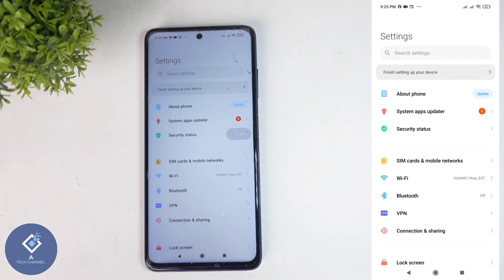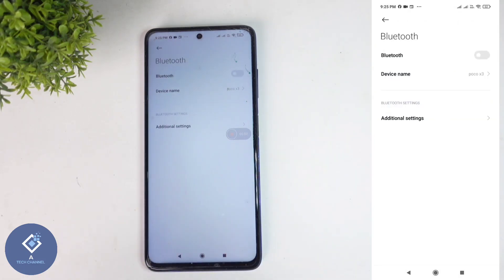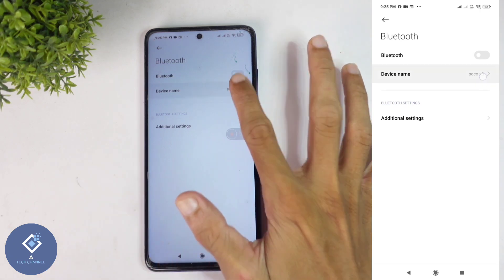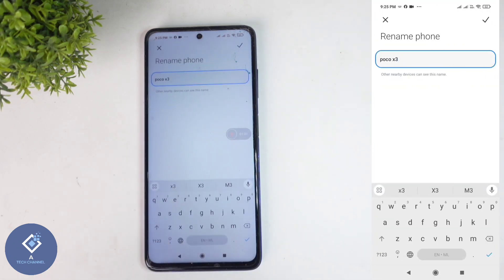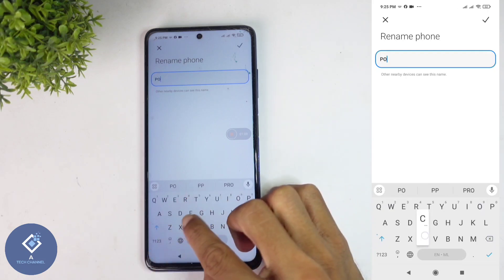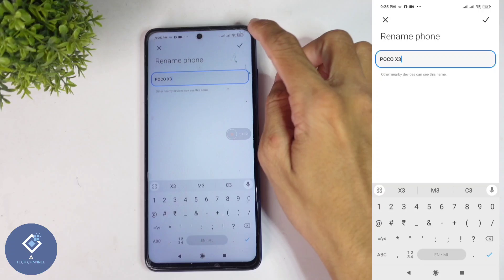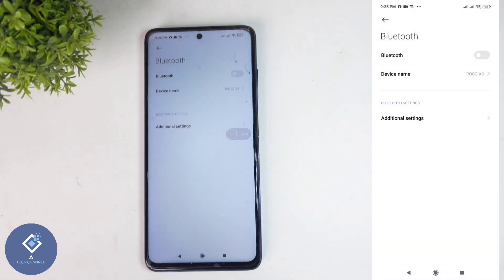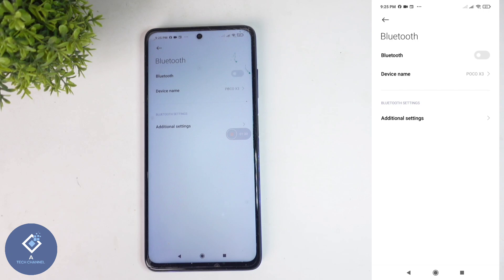How To Change Bluetooth Name In Android Phone | Ft. Poco | English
in this video we will be telling about how to change bluetooth name in android phone ft. poco in english. lets check about how to change bluetooth device name in android phone ft. poco in english